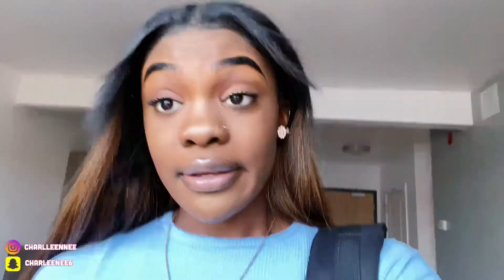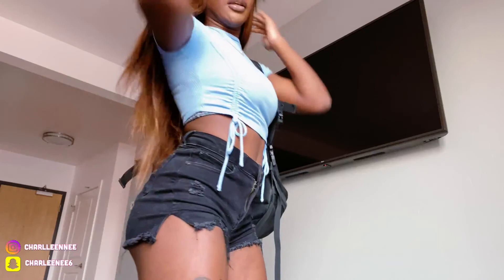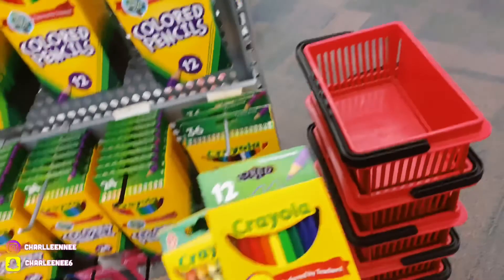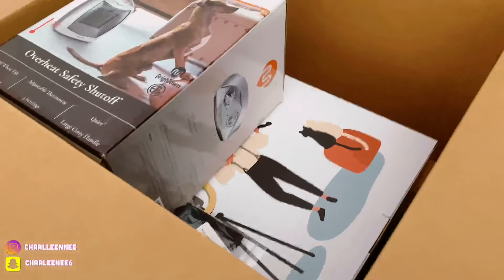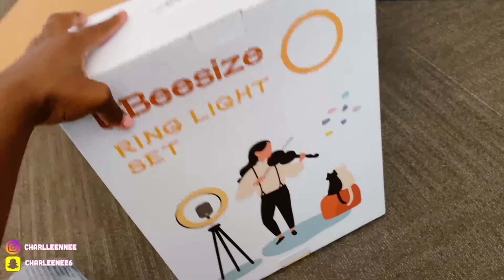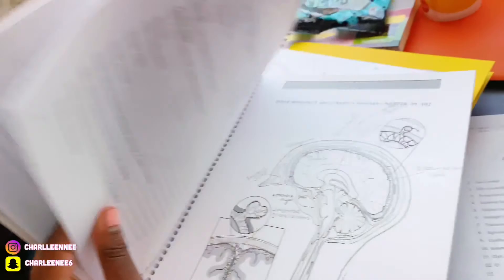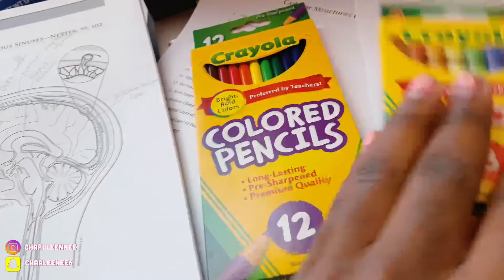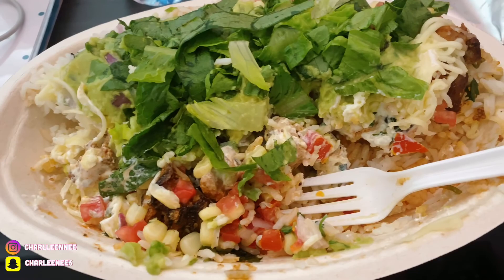DAY IN THE LIFE OF A COLLEGE STUDENT 2021 | Dixie State University *Pre-Med*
College Day In The Life💕😍

NEXT ONE ❤️

CollegeDayInTheLife CollegeVlog